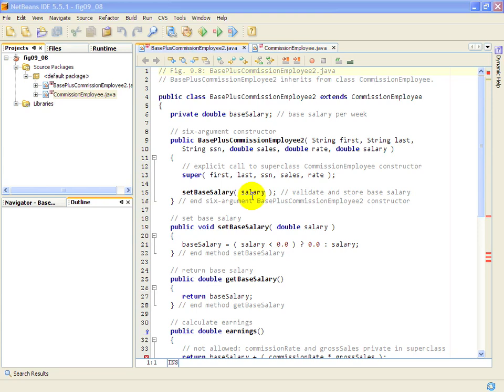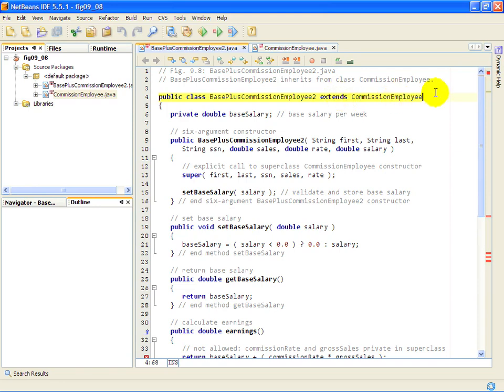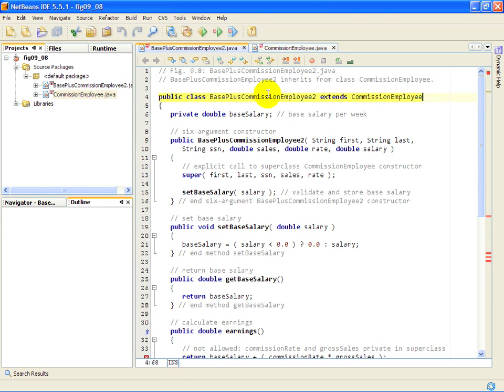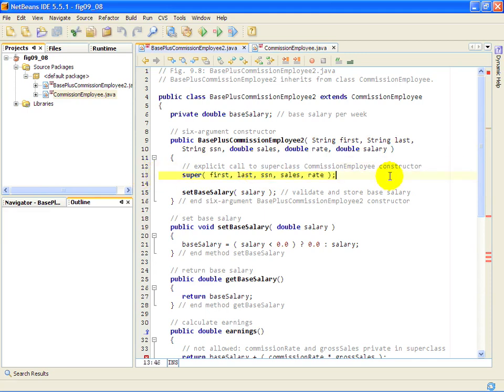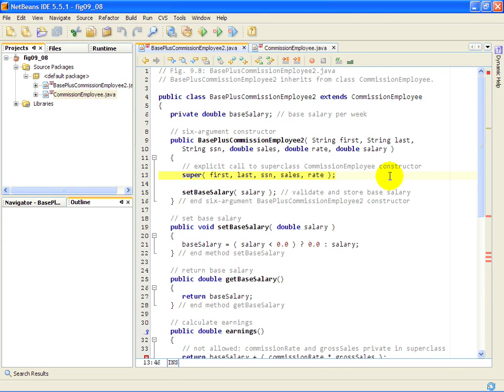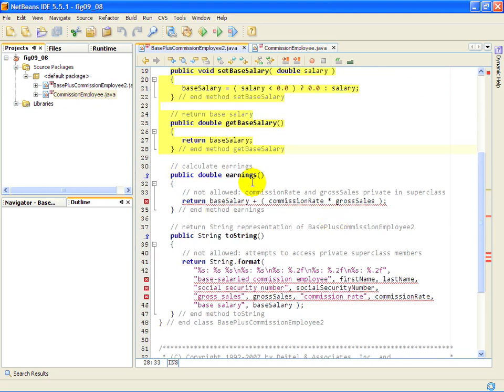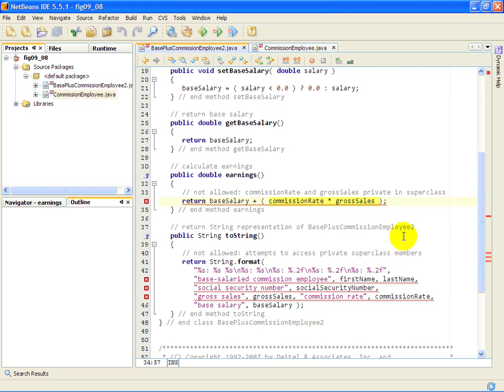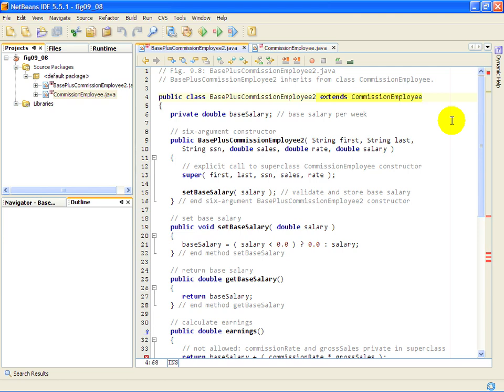F2L1@6 BasePlusCommissionEmployee2 java extending CommissionEmployee